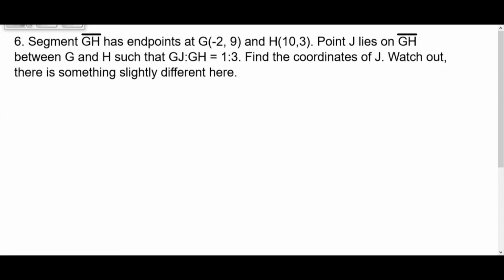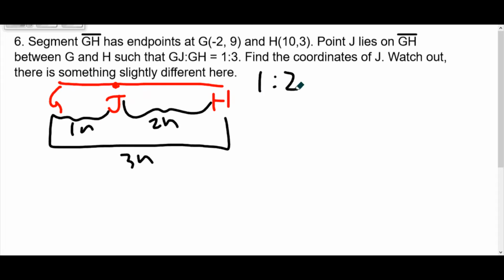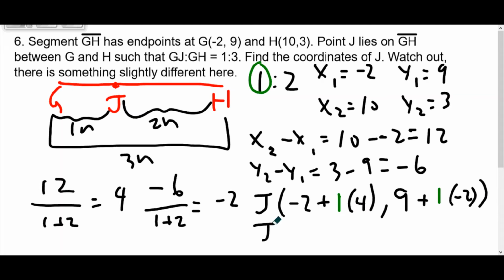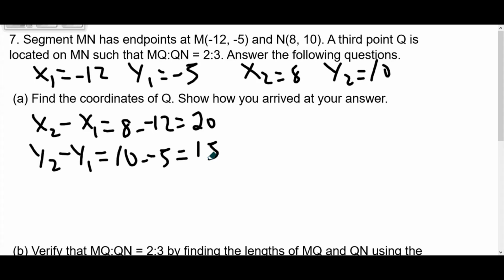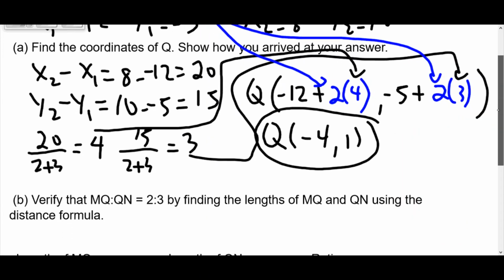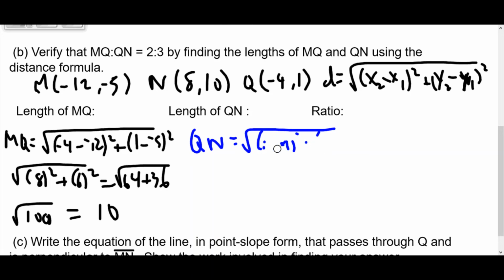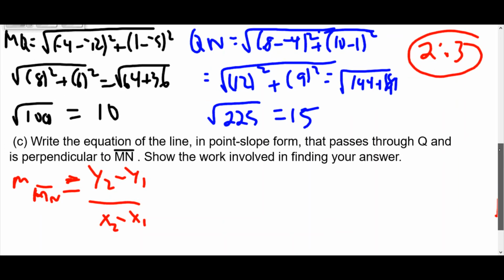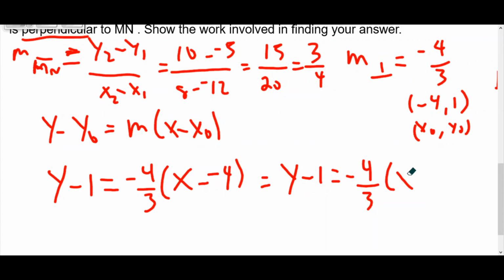Partitioning a Line Segment HW #6 Review Part 3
Here we go over the last two questions from our HW #6.  These are more involved questions.  Please make sure you watch parts 1 & 2!
Please leave questions or comments in Google Classroom or here below.